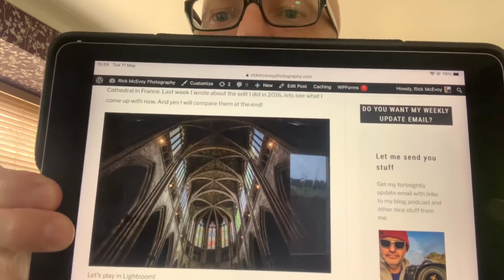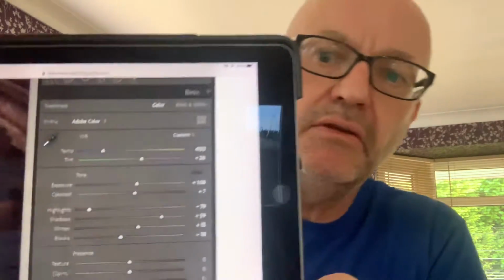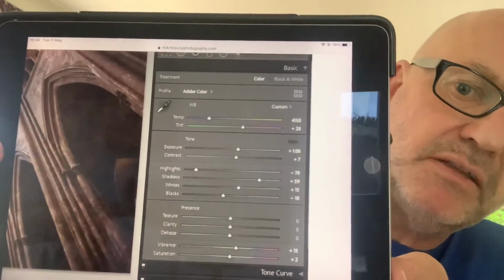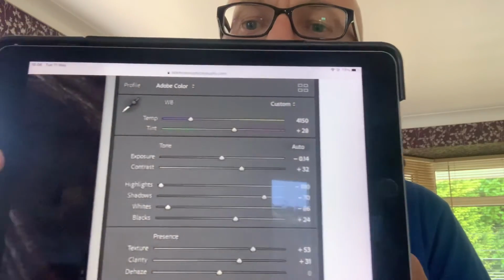Want To Know How I Created This Photo Of Bordeaux Cathedral In Lightroom? Of course you do!!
I created this photo in Lightroom by first creating a new file using the HDR Merge feature. Next I cropped the image and corrected the verticals. I carried out global adjustments using the Basic Panel, then applied a vignette and adjusted the sharpening. And that is it. In this post I tell you the settings that I used in Lightroom to create this image.
OK – this is the new edit of the photo of the stunning interior of Bordeaux Cathedral in France. Last week I wrote about the edit I did in 2016, lets see what I come up with now. And yes I will compare them at the end!